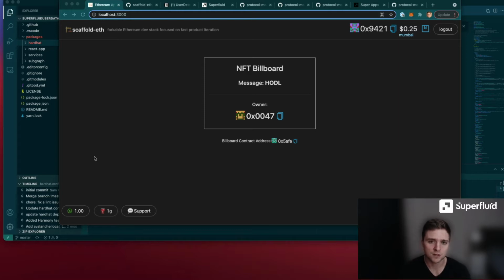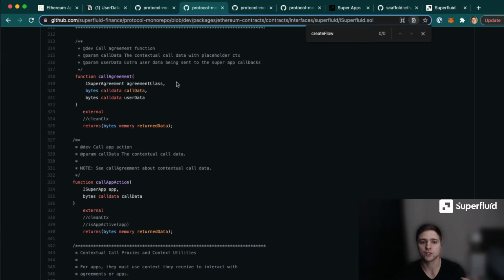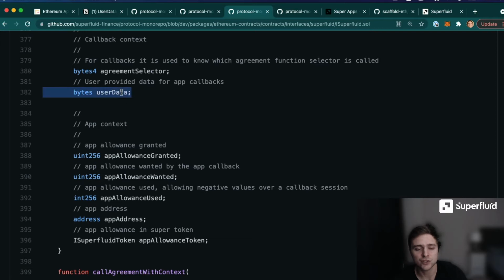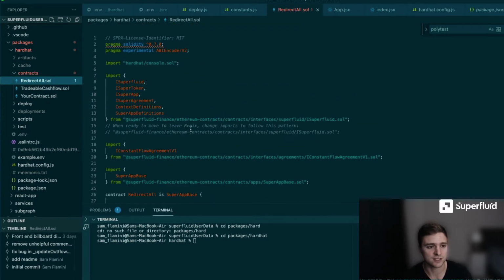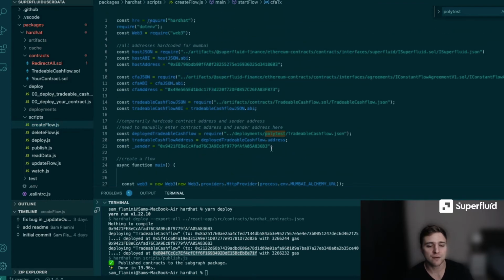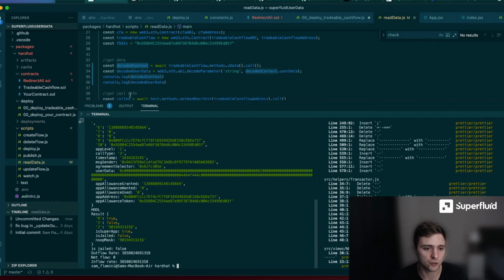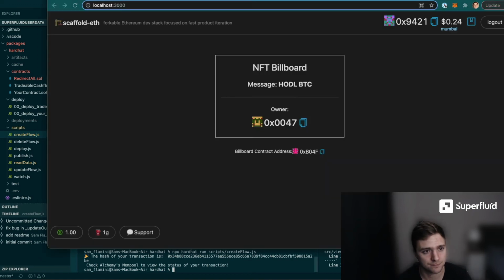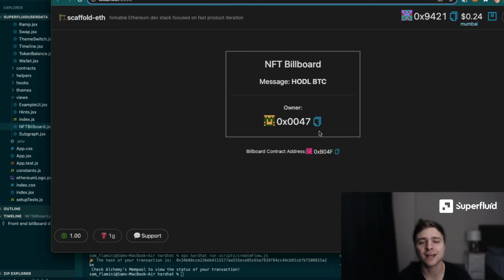⚡️ Superfluid Tutorial - Leveraging User Data in Your Super Apps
In this tutorial I'll walk you through the process of creating Superfluid Super App that leverages an additional field called User Data. You can think of User Data like additional metadata that can be included when making a call to any Superfluid agreement. This NFT Billboard "Super App" will allow you to rent a digital NFT billboard that will display your message and redirect all cashflows to the owner of the NFT.
- Sam Flamini | Superfluid Developer Experience

Find the DAIx, CFA, and Host contract addresses for all networks

Superfluid Dashboard:
app.superfluid.finance